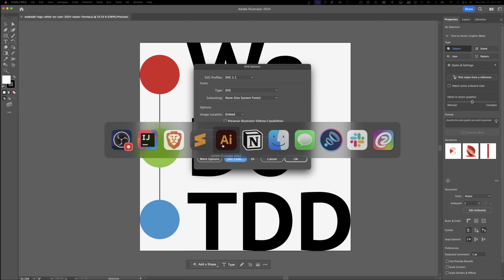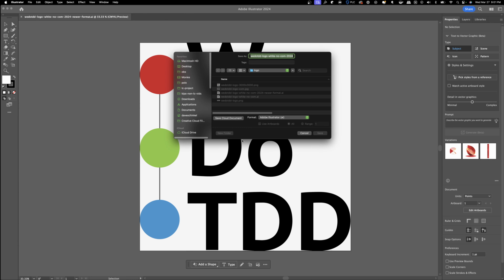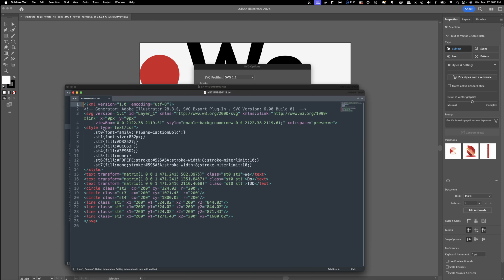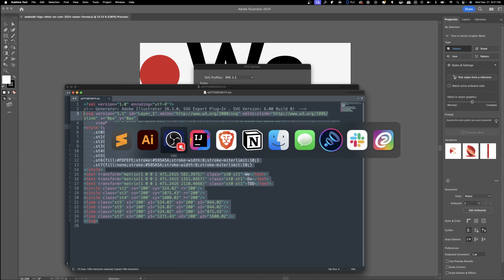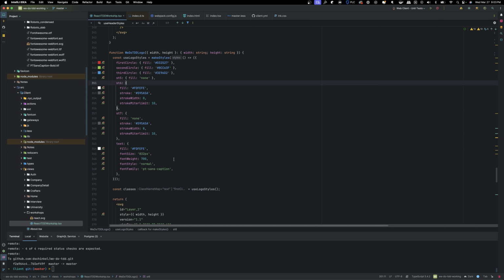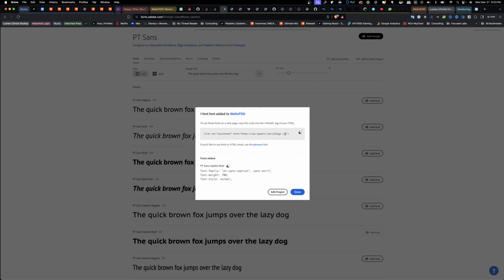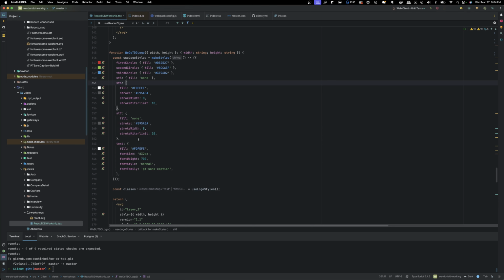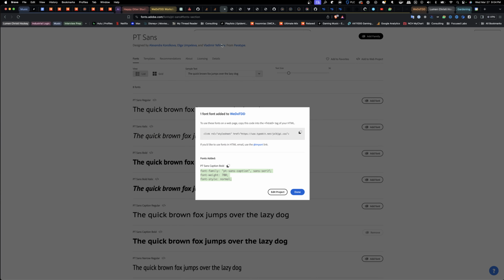From Adobe Illustrator SVG to React including the Font Conversion Process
Learn how to easily convert an Adobe Illustrator SVG to a React component, including font conversion. This tutorial will show you the step-by-step process to seamlessly integrate your SVG designs into your React project